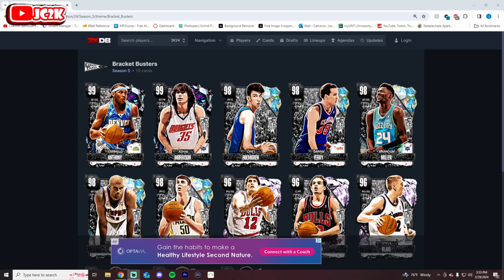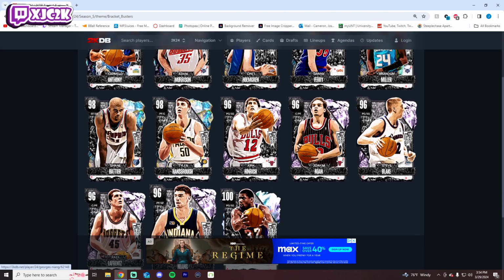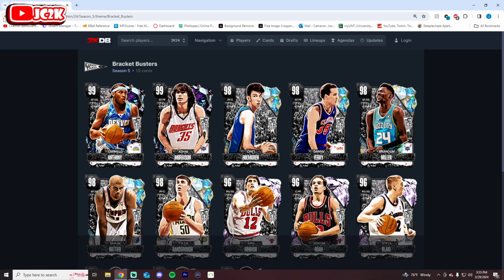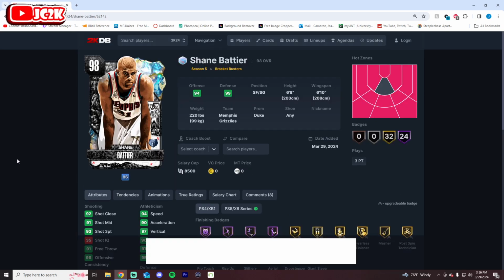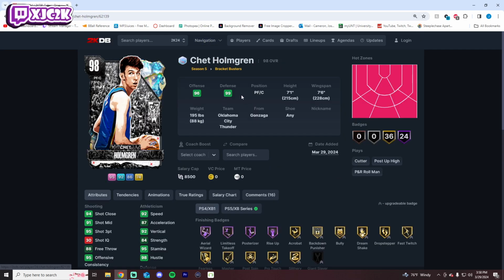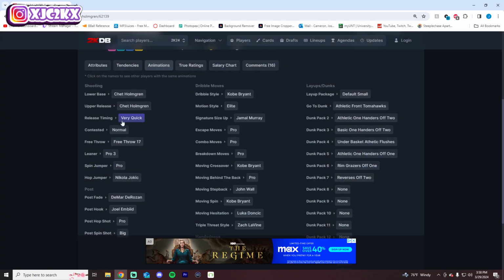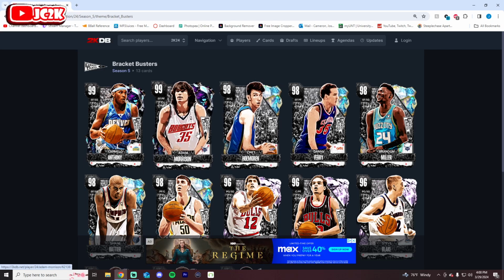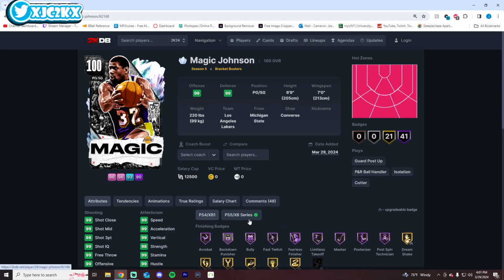RANKING EVERY BRACKET BUSTERS CARD FROM WORST TO BEST IN NBA 2K24 MyTEAM!!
In this video I ranked every new Bracket Busters card from worst to best in NBA 2K24 MyTeam! This includes cards like Dark Matter Carmelo Anthony, Galaxy Opal Danny Ferry, and more! If you enjoy this video please make sure to leave it a like and a comment and most importantly make sure to hit the subscribe button to help me grow towards 25,000 subscribers on the channel!